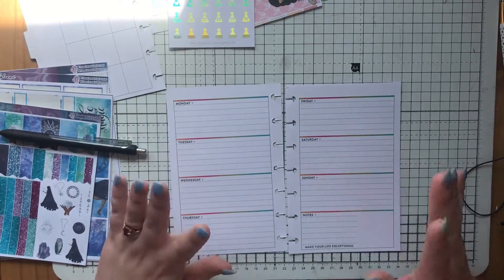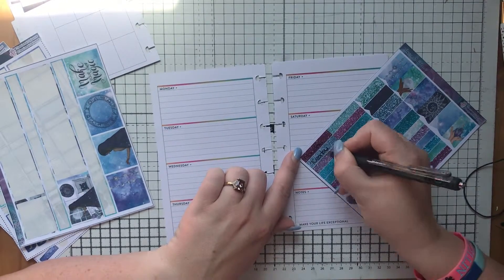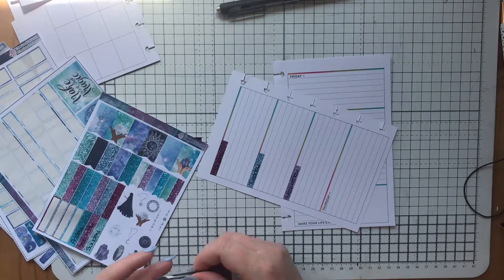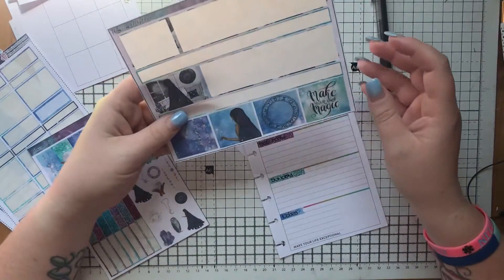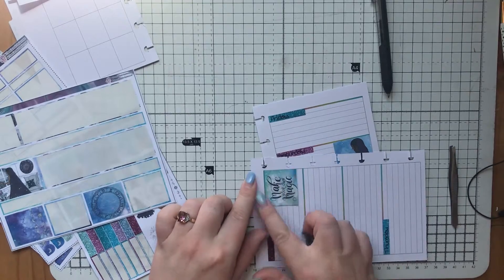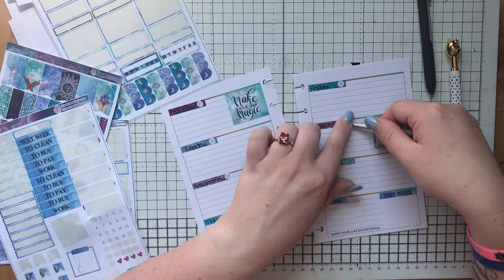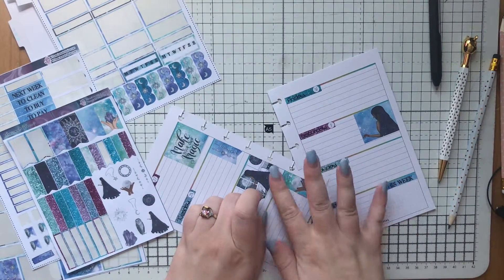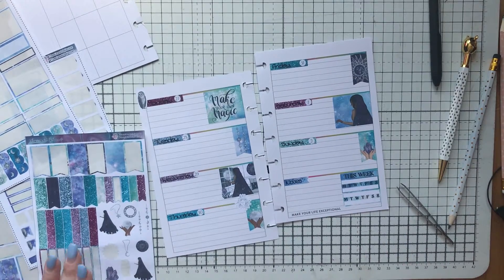Mini Happy Planner 27/5/19-2/6/19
Hello my lovely’s as promised a PWM using kit left overs plus a little haul on the end lol.